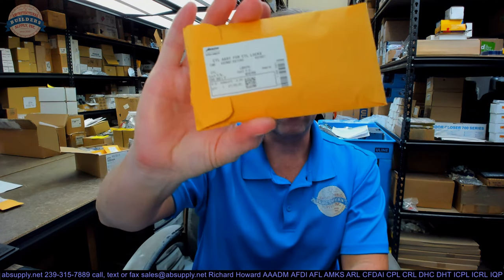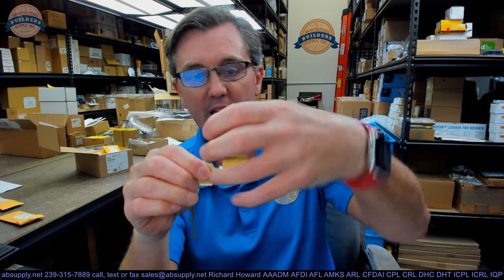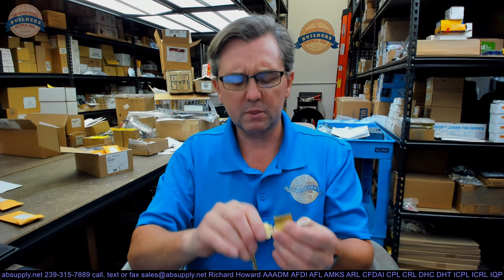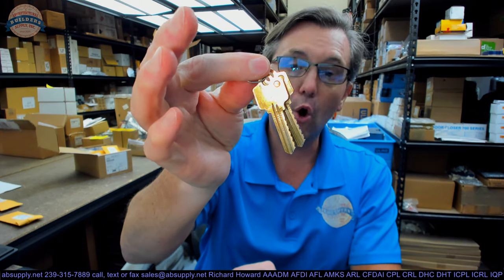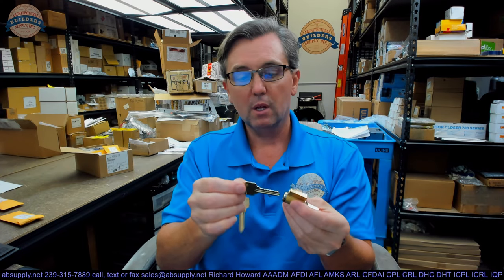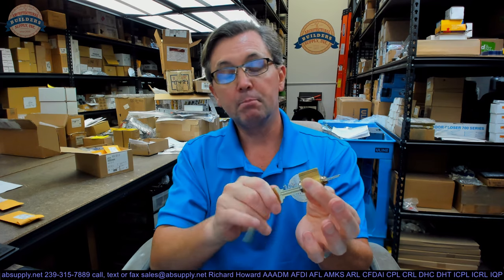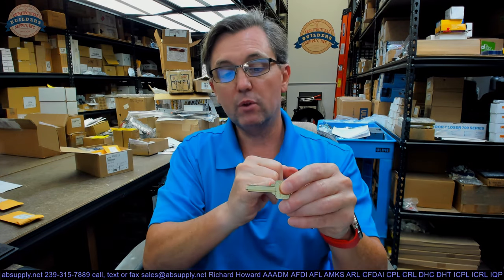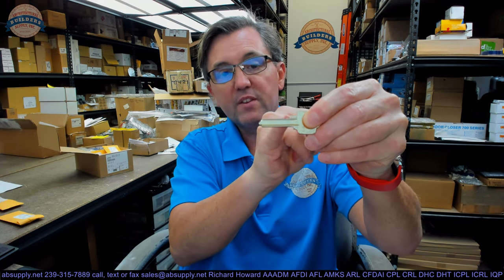Cylindrical Lock Cylinder 100C x 91L Dominion Keyway x 0 bitted x 626 Arrow